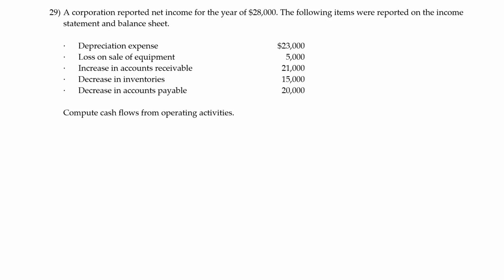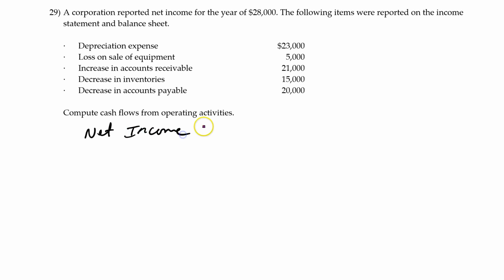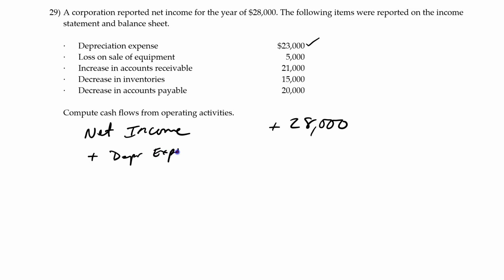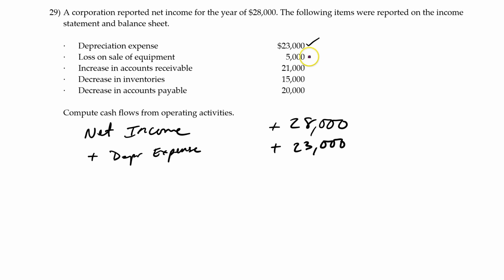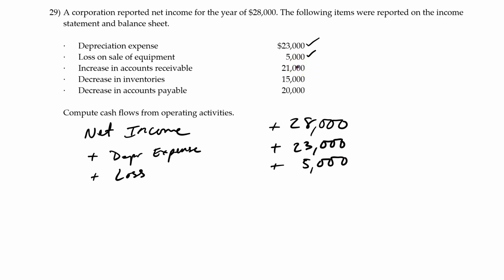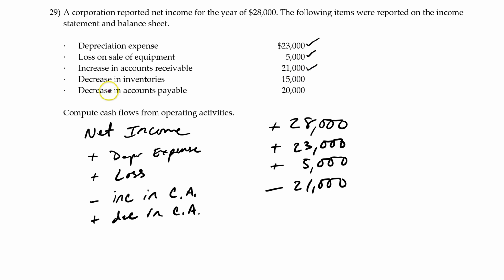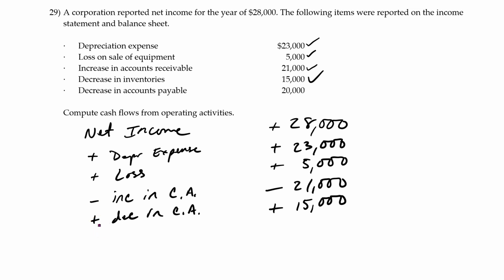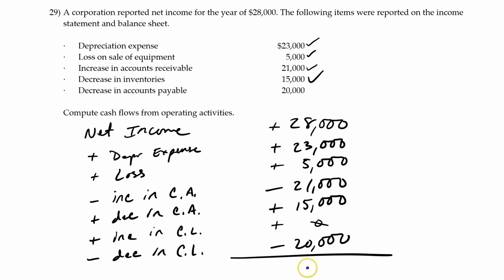Basic Cashflows - Operating Activities Section